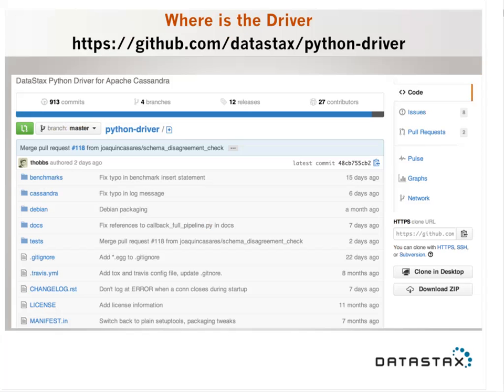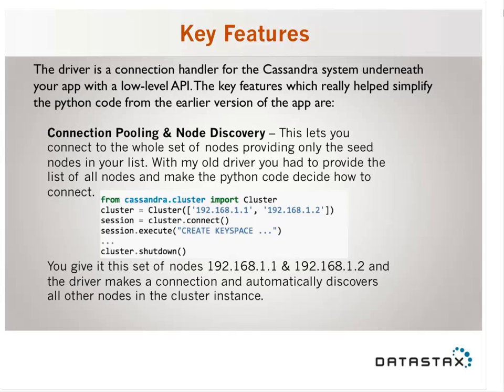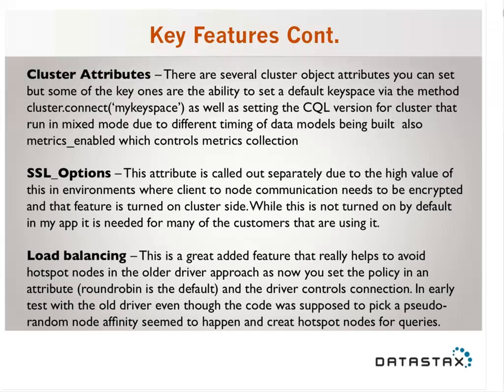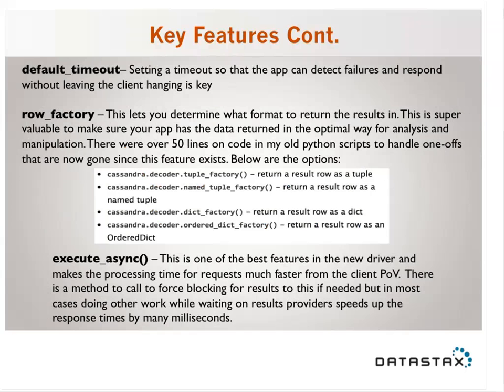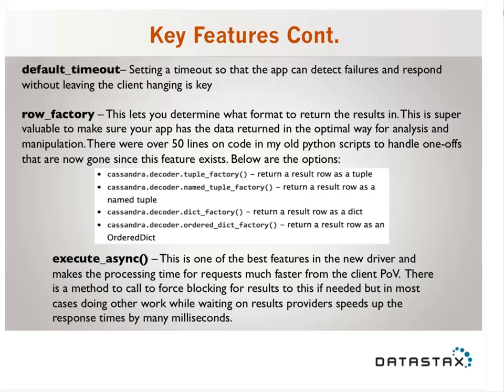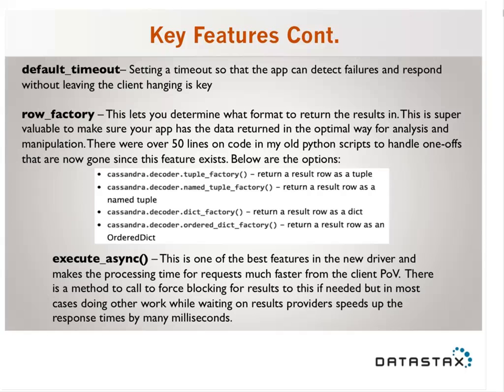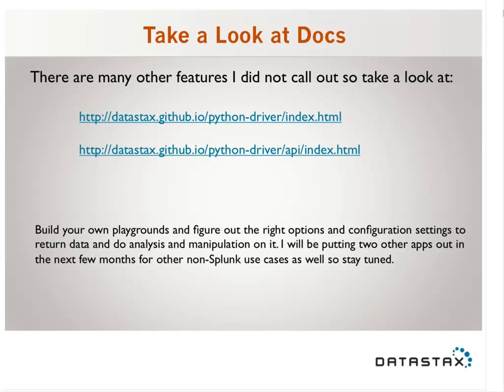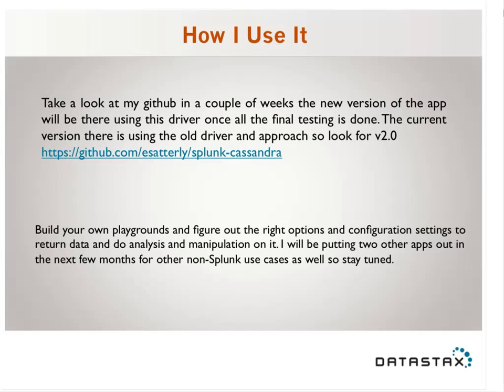Building Apps with Cassandra Python Driver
With the new Python driver for Cassandra it is easy to build integrations and apps that use Cassandra seamlessly as a back in. This session will explore what it takes to build the app and the features available with the new Python drivers.